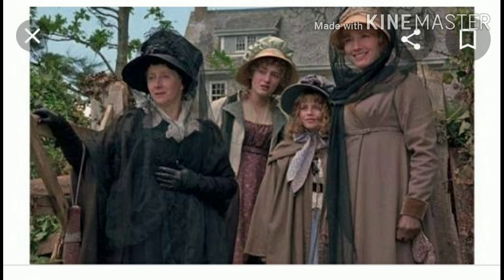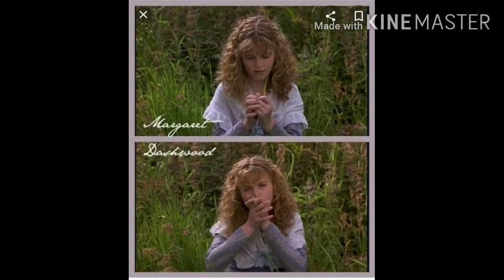Sense and Sensibility by Jane Austen in English I Sense and sensibility summary in English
EnglishWithYou I Sense and Sensibility- Jane Austen- summary in englishI sense and sensibility in englishI summary of sense and sensibility I